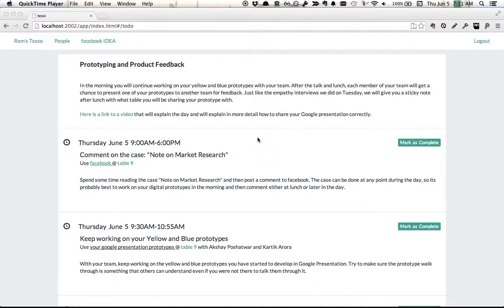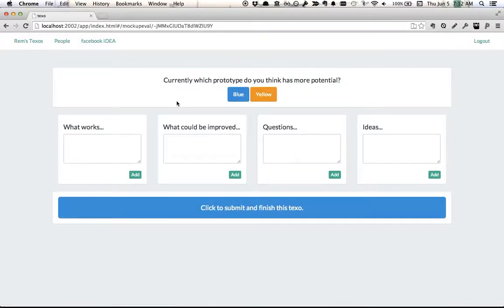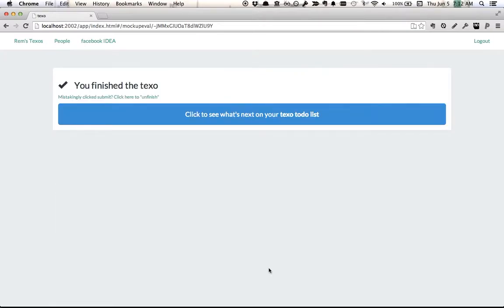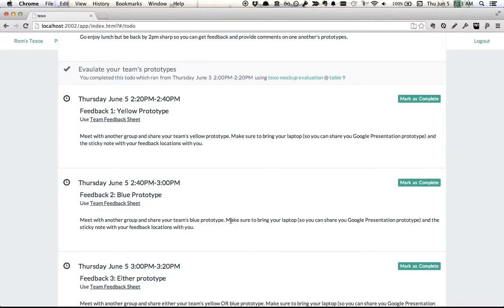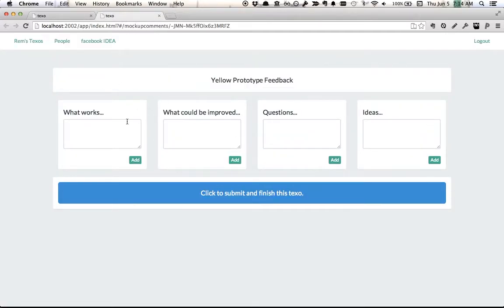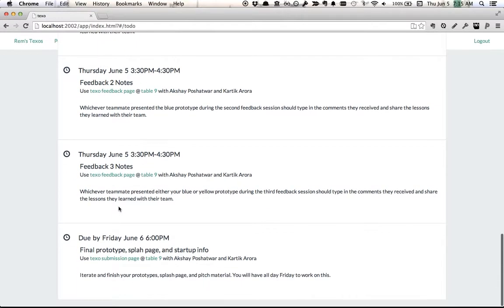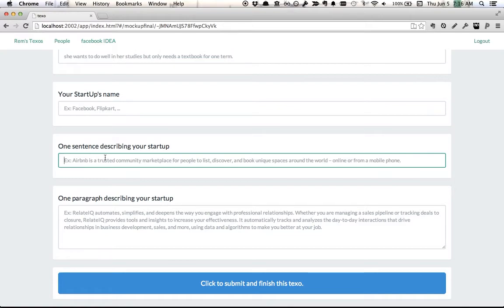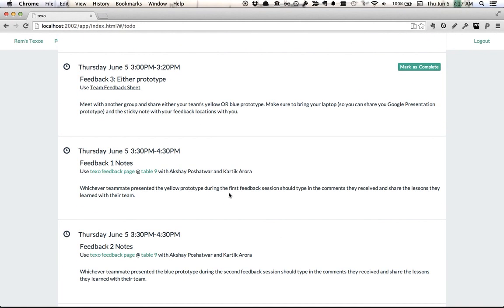IDEA day 4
Quick introduction to the day's activities.